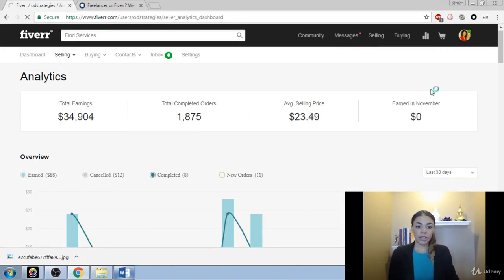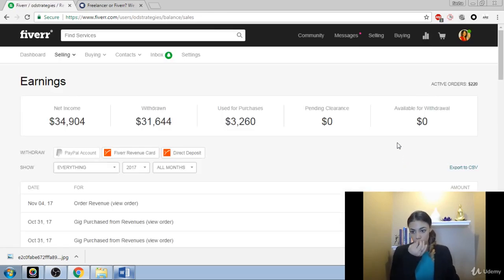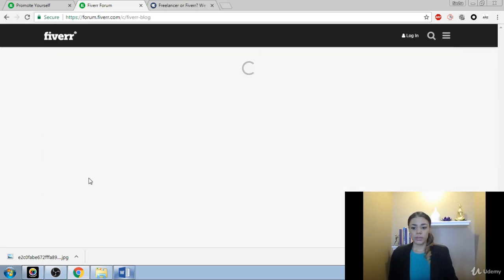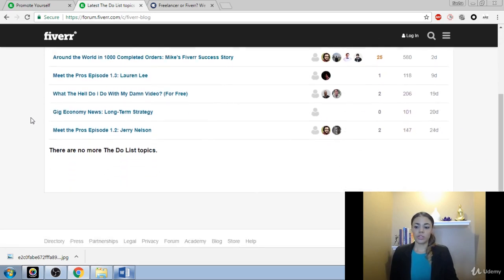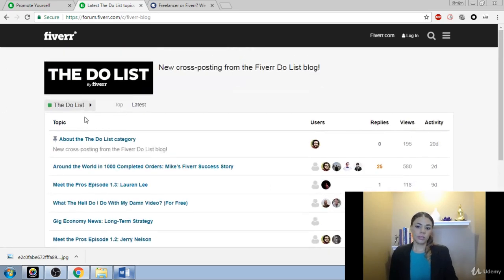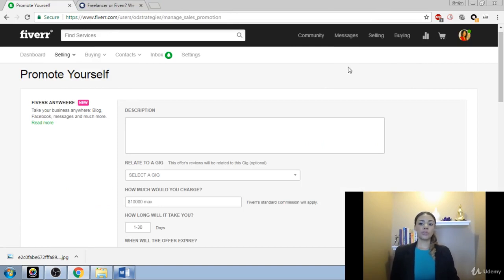31 Fiverr Navigation and Seller Tools